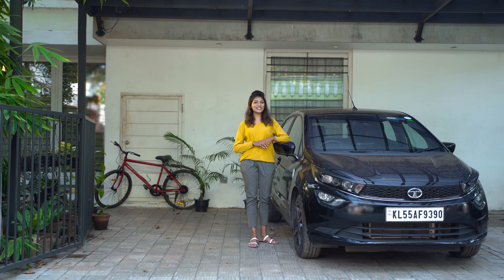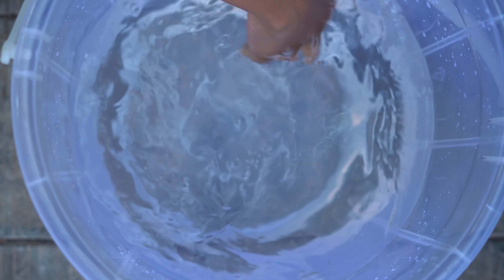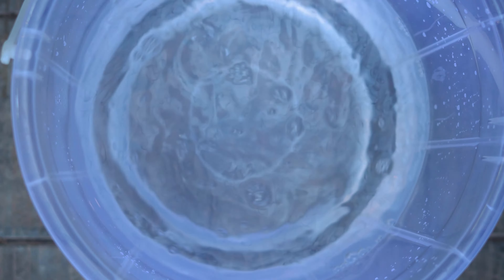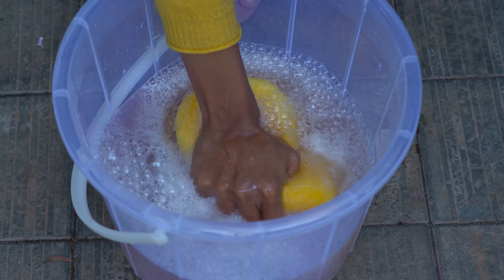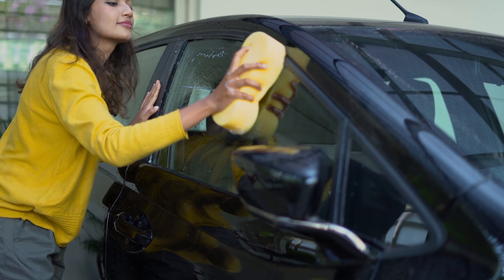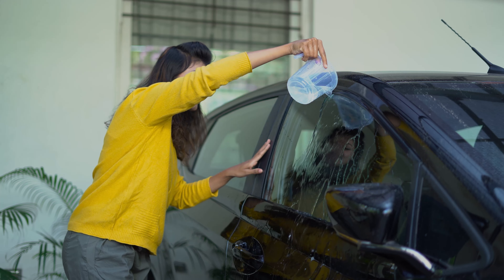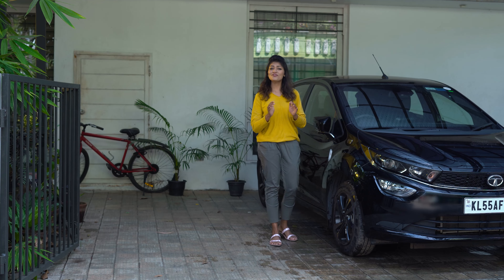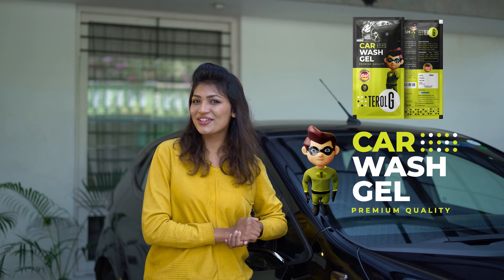TEROL G CAR WASH GEL | ENGLISH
Spanen India Venture Private Limited is a company that was established in 2022 with the main focus of providing innovative and effective cleaning products for both households and vehicles in India and the GCC region. Our mission is to make cleaning an effortless and enjoyable task for our customers by providing them with high-quality cleaning solutions.

At Spanen India, we are proud to offer two of the most innovative and effective cleaning brands in the market - TerolG and Rein.